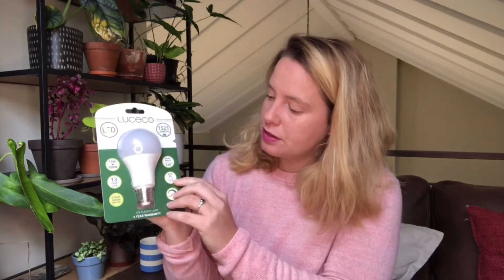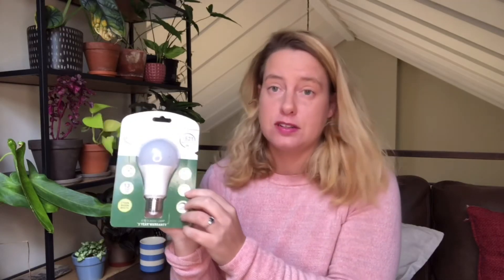All about grow lights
Join me in learning about grow lights for foliage plants. I look at different light technologies and the specs that you would most likely need.